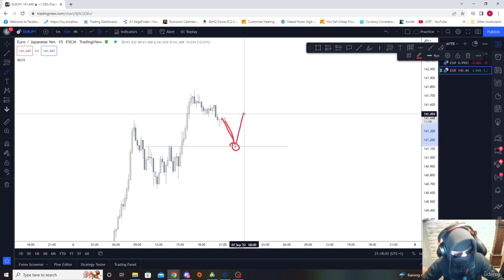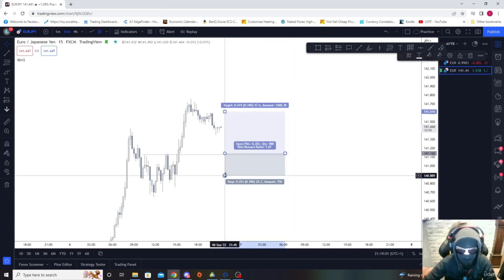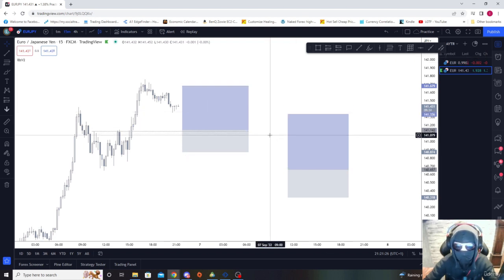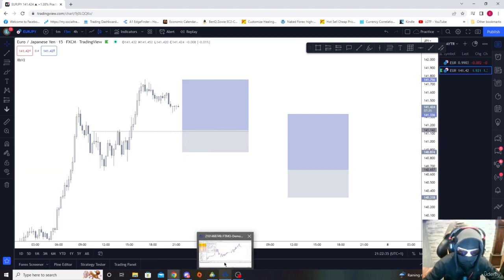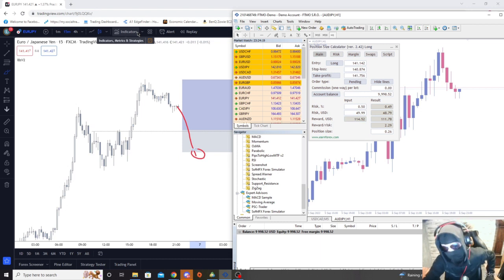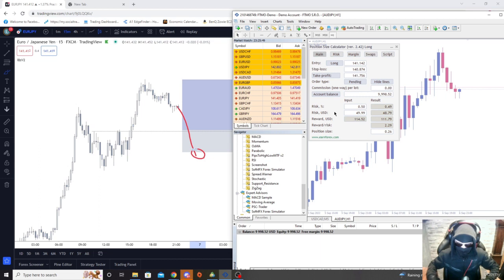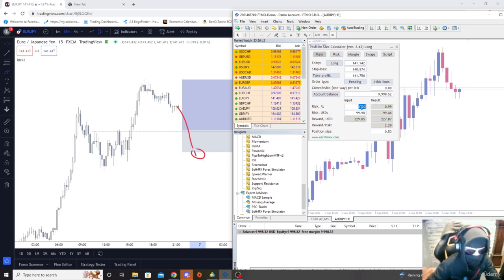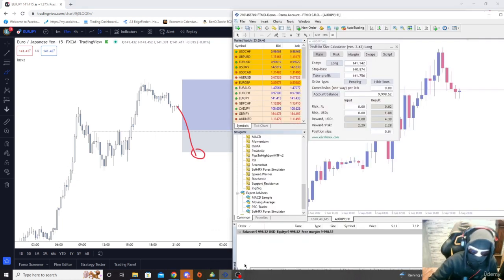Risk Management & Prop Firms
Risk management: Prop firms typically have risk management teams in place to help traders manage their risk. This can be beneficial for both new and experienced traders. Technology: Prop firms usually have access to sophisticated trading tech that can give traders an edge in the market.